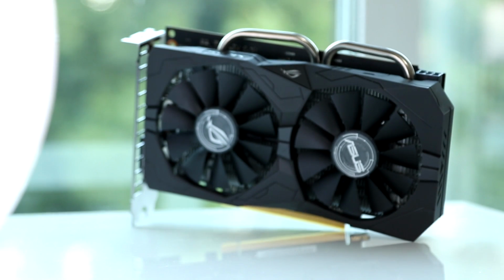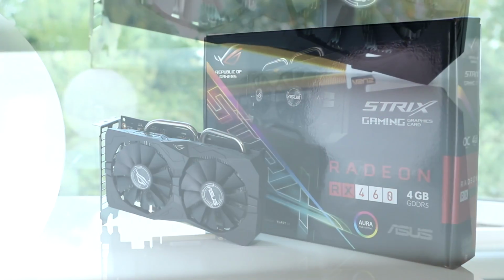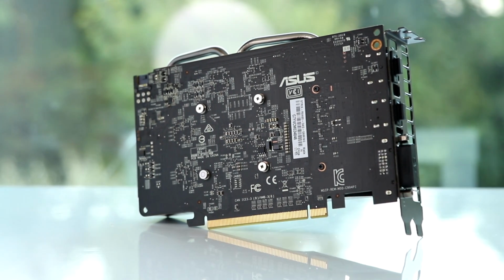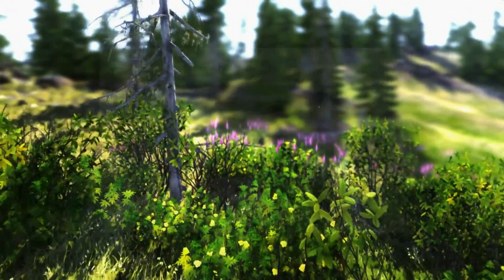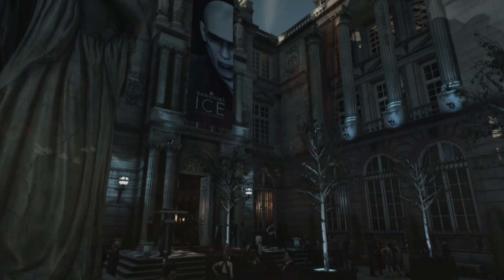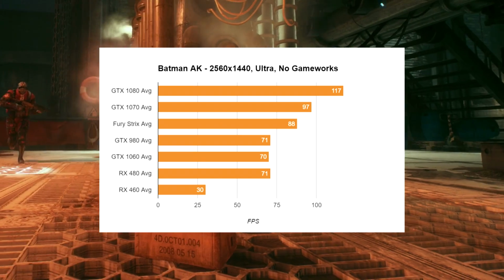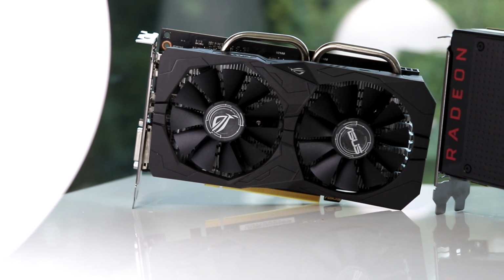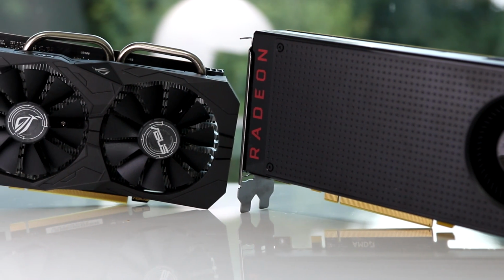AMD RX 460 Review - Asus ROG Strix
Meet the RX 460 - AMD's budget card aimed at 1080p gaming. But is it any good, and what about ROG Strix edition? Join PC Centric for the full review...

A massive thank you to Corsair for sponsoring the channel, and to Asus for providing this review sample.